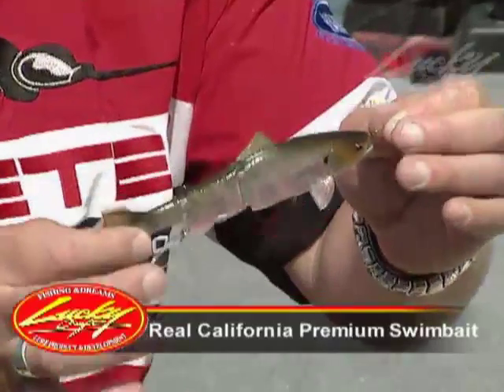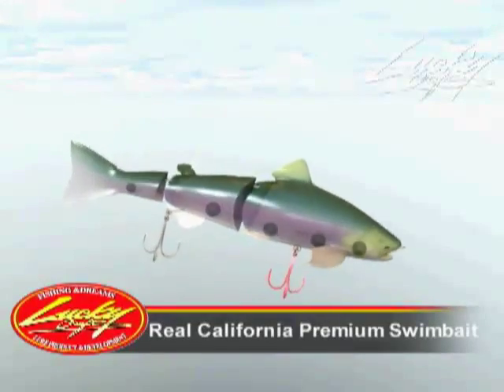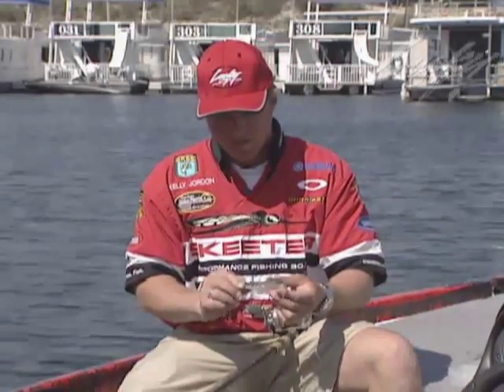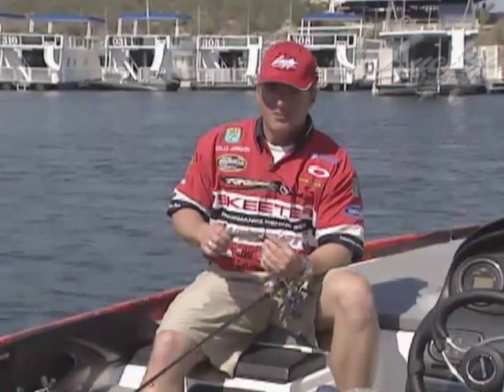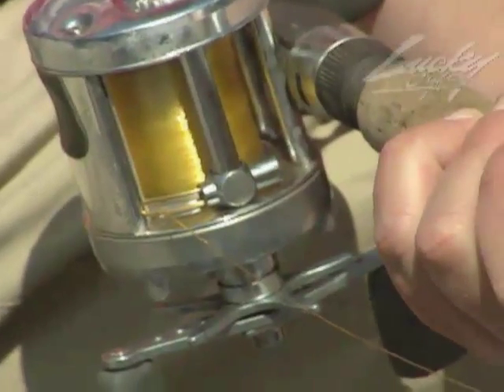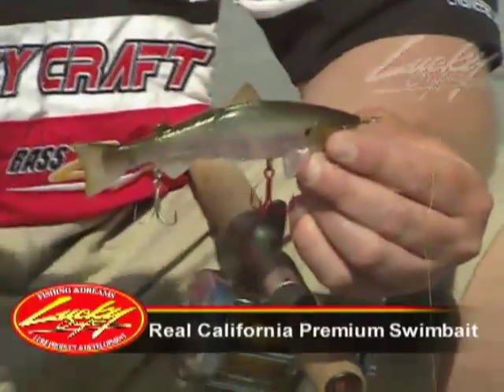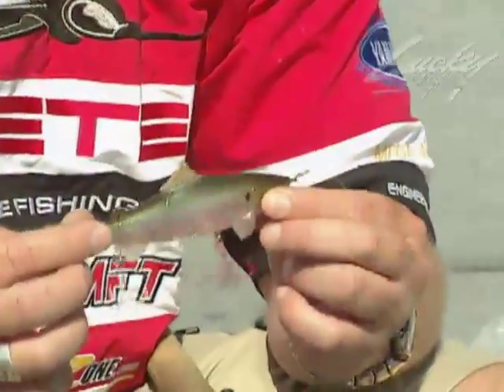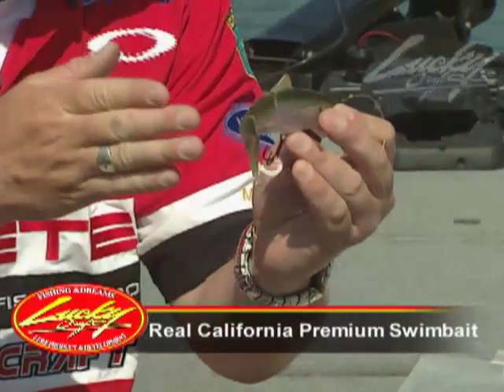Bass Fishing Tips and Techniques - Kelly Jordon and the Real California Premium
Kelly Jordon discusses the Real California 130 Premium.  This footage was filmed courtesy of JM Associates in Del Rio, Texas on Lake Amistad.